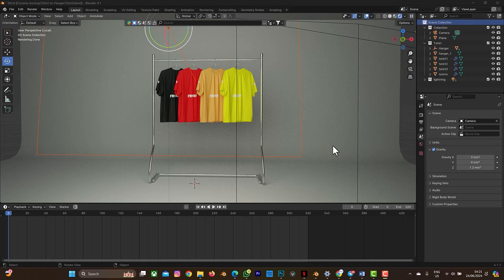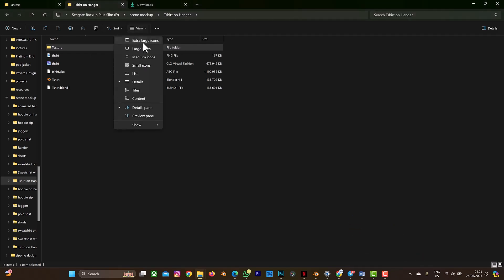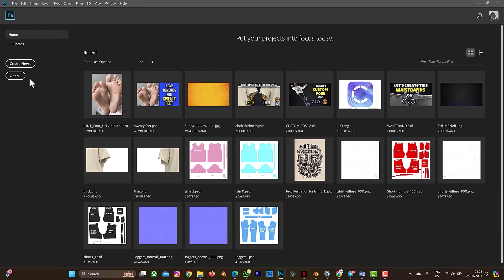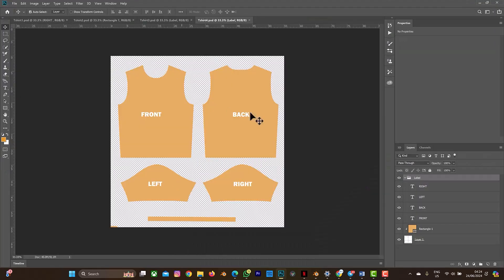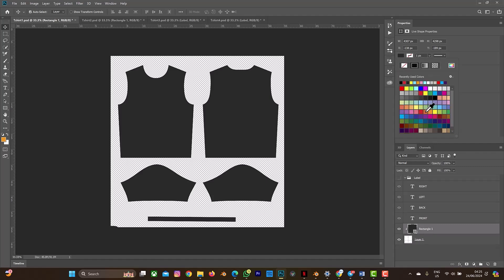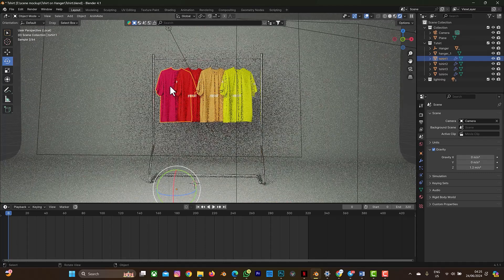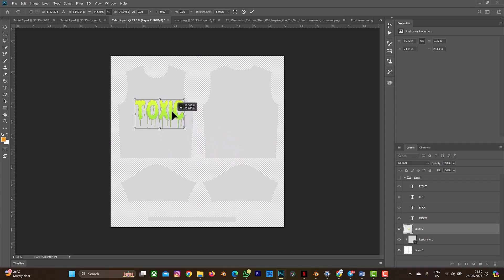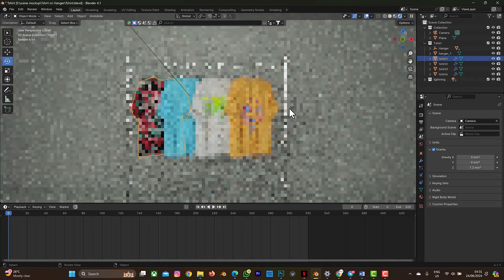Blender Tutorial Tshirt Mock Up Design with Wind Movement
Blender Tutorial Tshirt Mock Up Design

Content
Clo3d File
Alembic File (Windy animation Tshirt)
Photoshop File (4 Textures)
Blender file

How to use:
Open the Texture Folder
Open the 4 PSD files on Photoshop or Photopea
Turn off the Label Group (This allows the left, right, back. to disappear), Place your graphic on the file.

Save the PSD files.
Go back to Blender and reload the cycles viewport

Requirements:
Blender
Photoshop
Clo3d/ Marvelous Designer